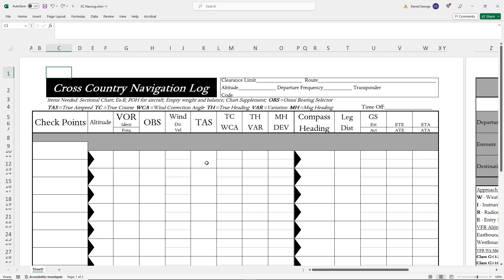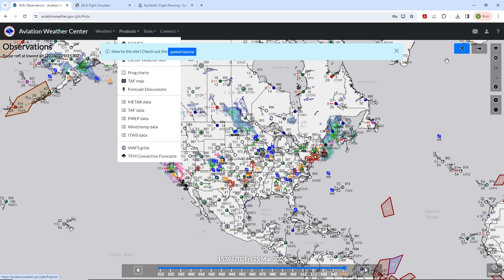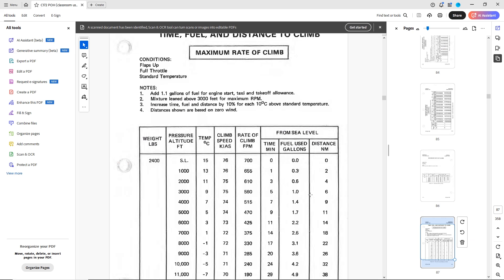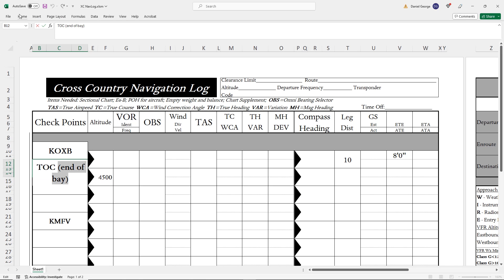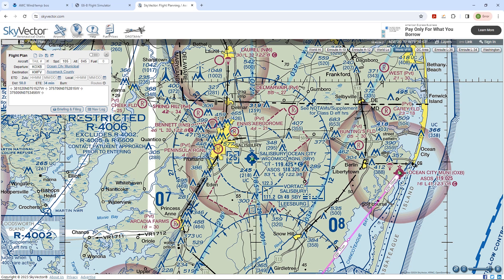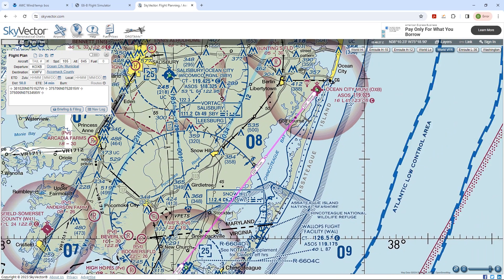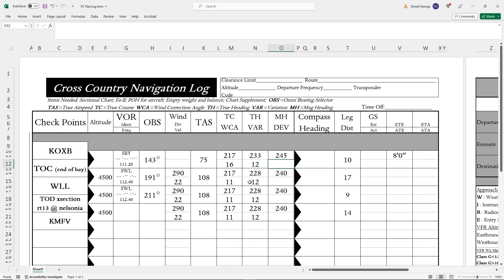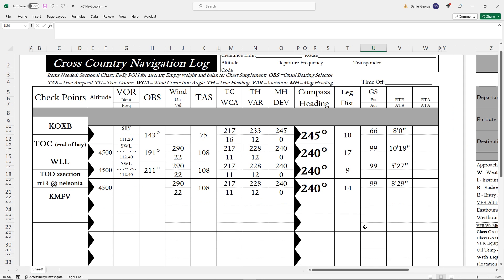Use This Excel NavLog for Your Cross Country Flight Planning | VFR XC Navlog